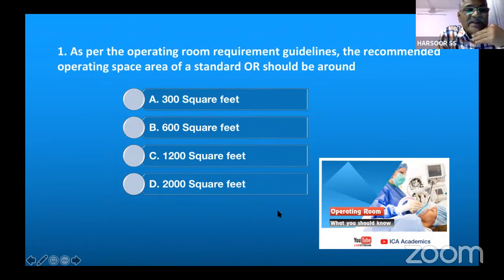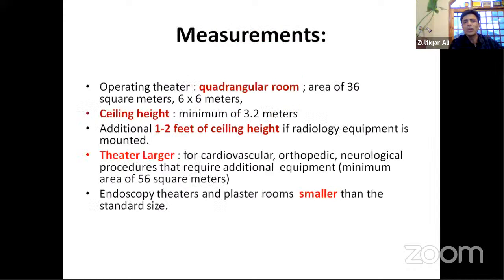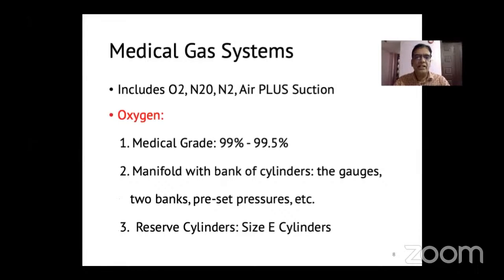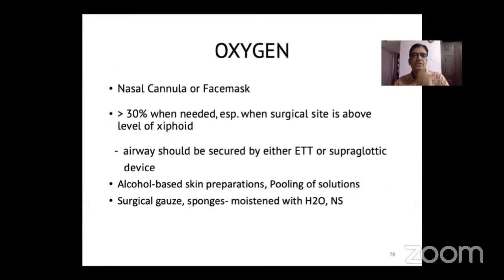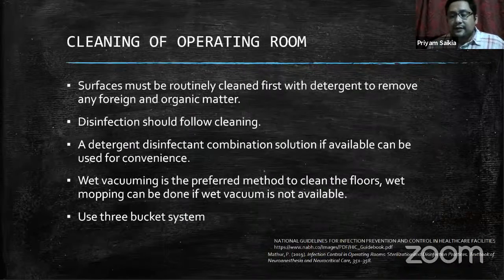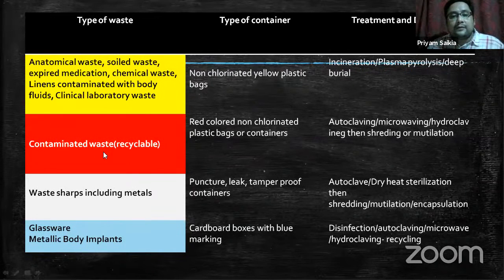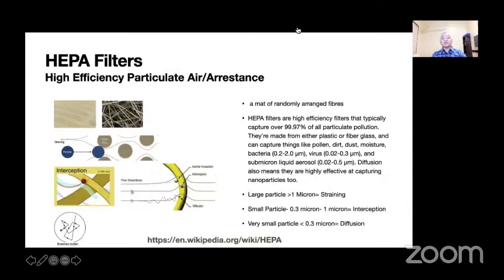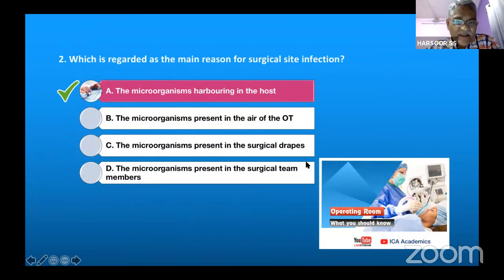All about Operating Room | ICA Webinar